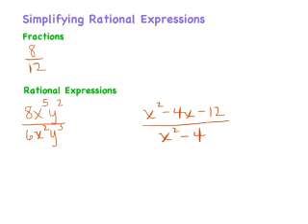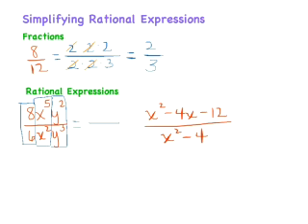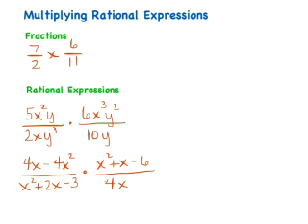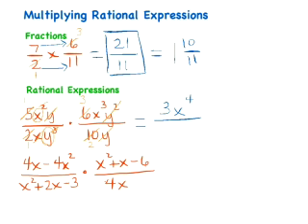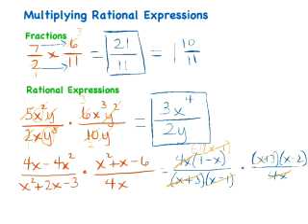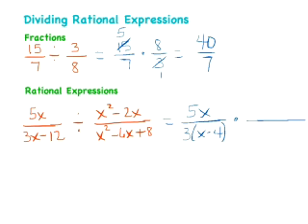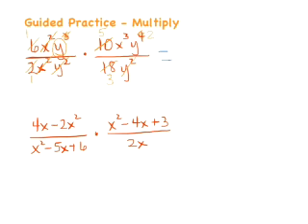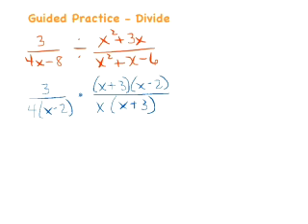5.4 Simplifying Multiplying Dividing Rationals Exp